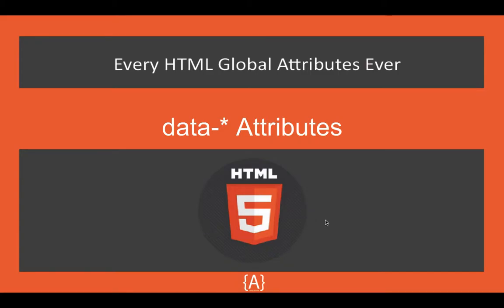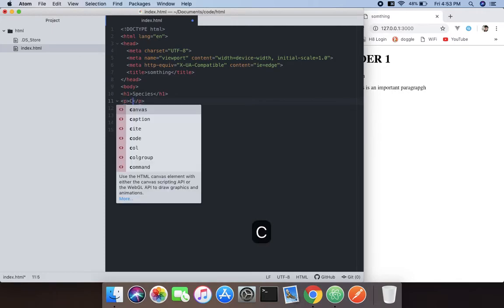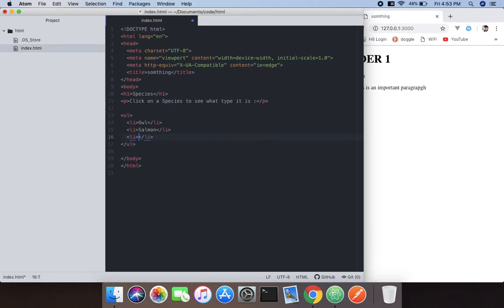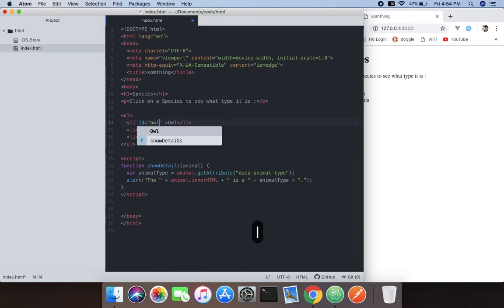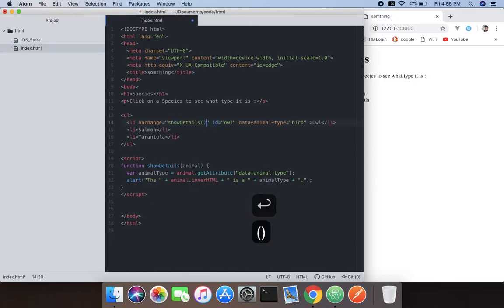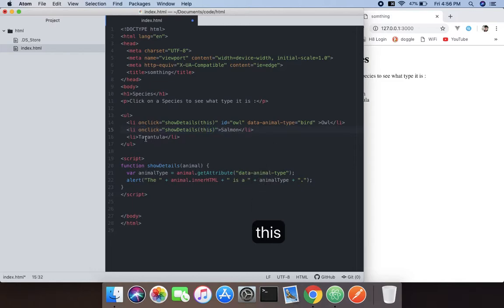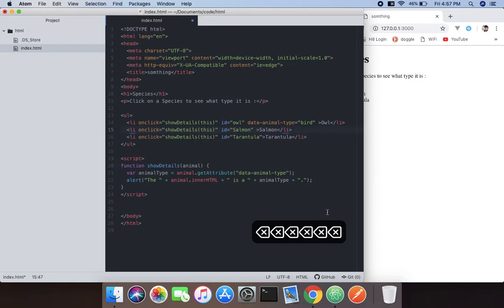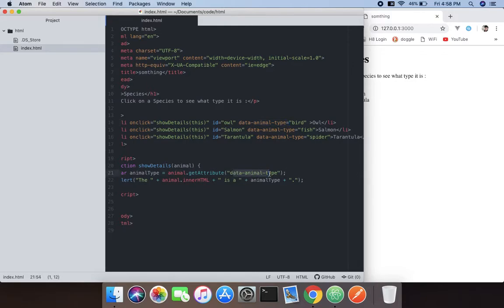HTML Global Attributes - data-* Attribute